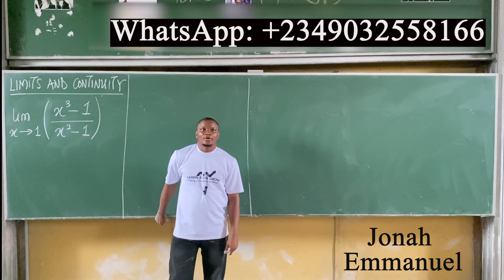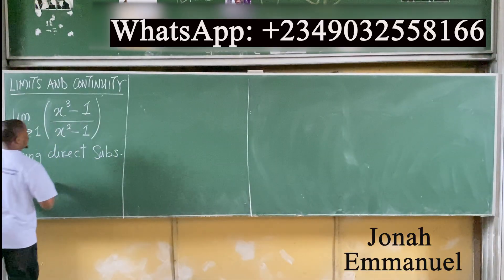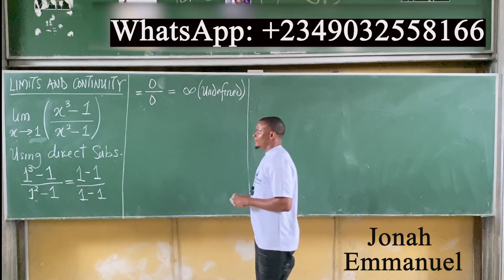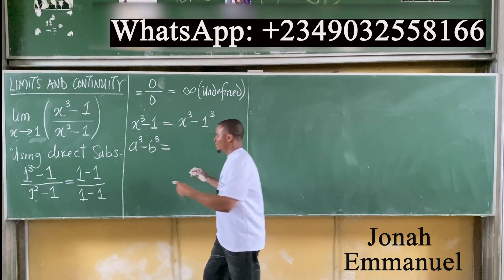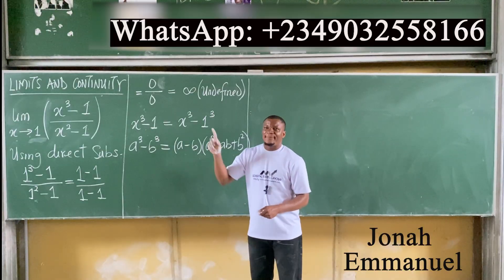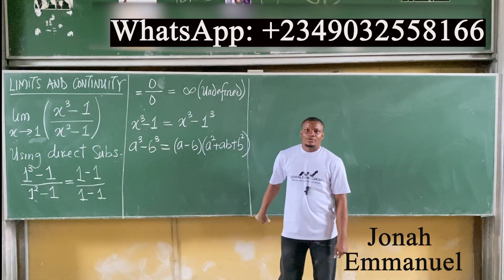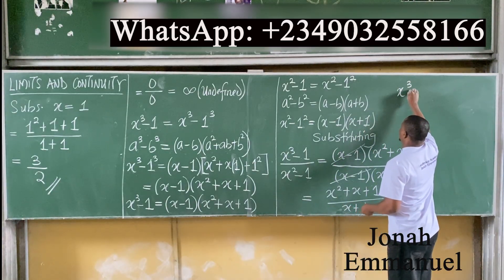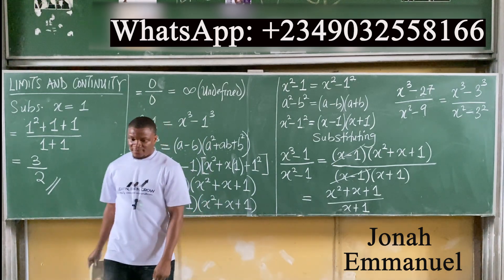Limits and Continuity Example and Solution : How to Evaluate the Limits for Rational and Square root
In this video, I teach how to Evaluate the Limit of (x^3 - 1)/(x^2 -1).